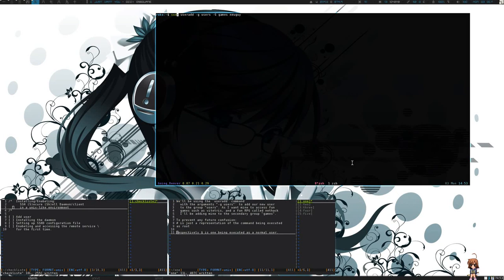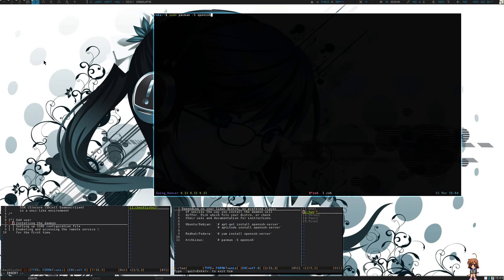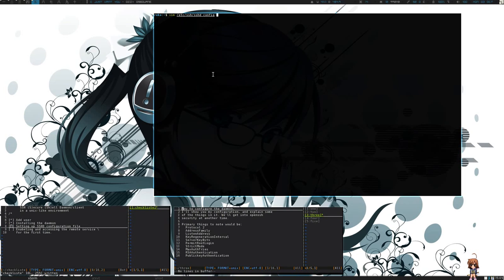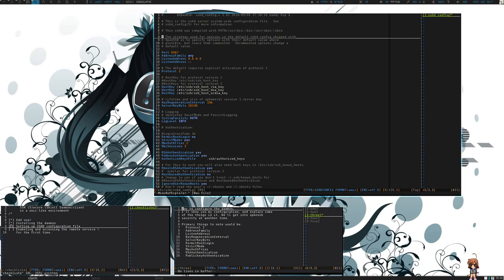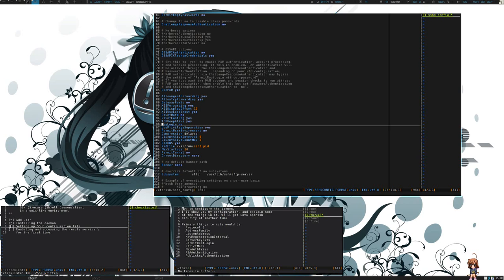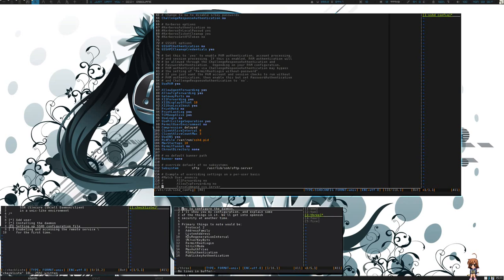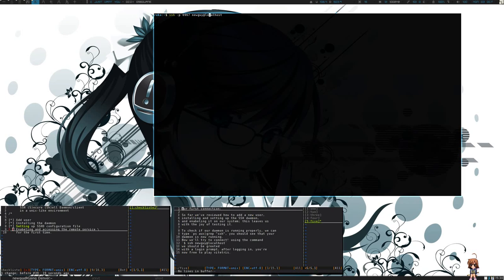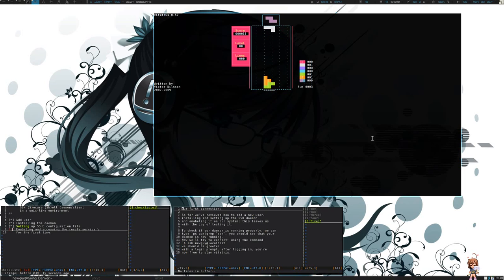Installing and Using OpenSSH in Linux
Shoutz to the pwnsauce correspondant roko,